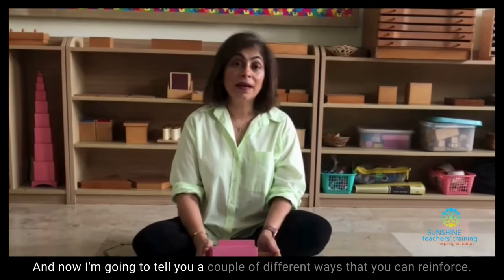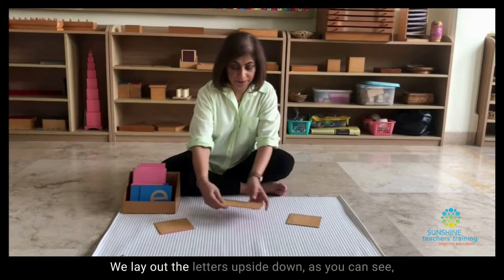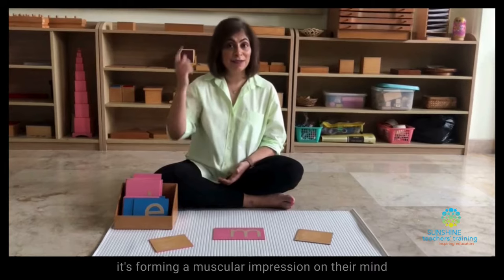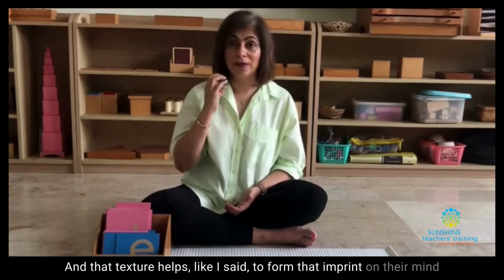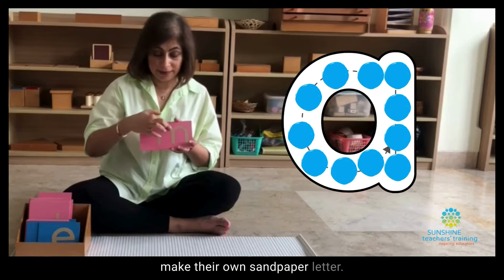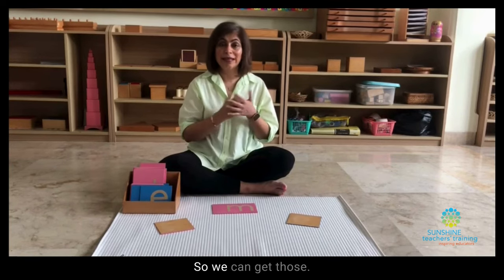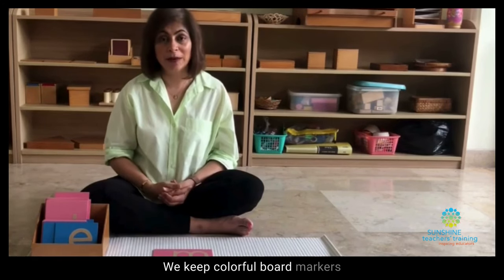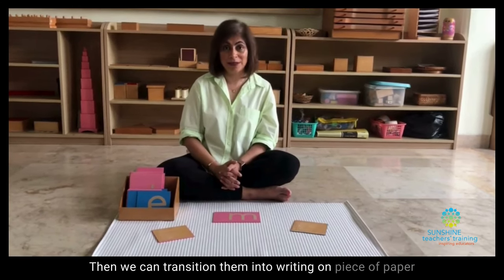Montessori Materials How to Make Writing Fun the Montessori Way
Are you looking for enjoyable and effective ways to reinforce your child's writing skills? In this video, we explore creative and fun activities to help children remember letter sounds and their formation. From playing engaging games like "knock, knock, who's there?" to using sensory experiences like finger painting and sandpaper letters, we'll show you how to make the learning process exciting and memorable for your child. Say goodbye to repetitive writing exercises and discover how to make writing a fun and enjoyable experience for your little ones.

Join us in exploring these innovative and entertaining methods to help your child love the process of writing. Let's make learning fun again!

Want to learn more about Montessori and how it benefits your child?
for even more resources!